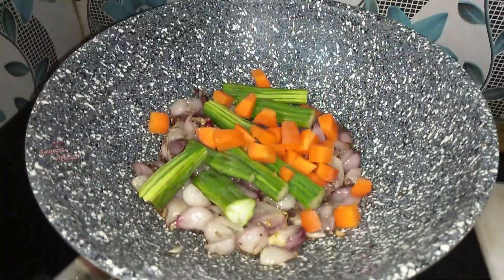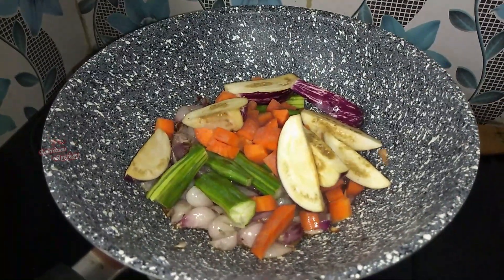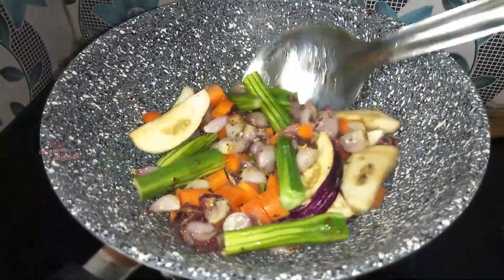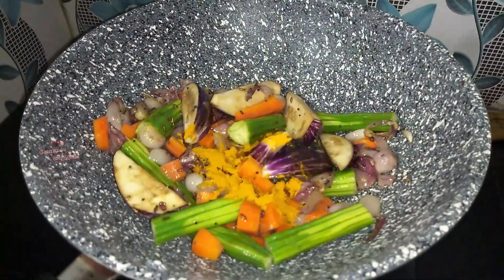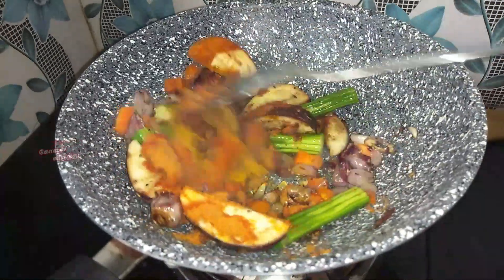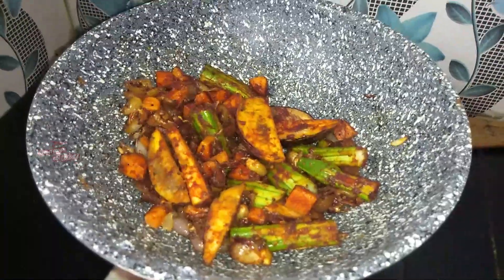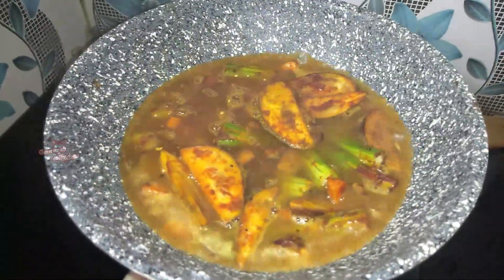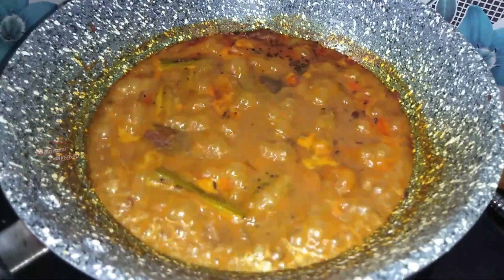முருங்கைகாய் சாம்பார் | Covai Virundhu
In this video will guide you about, how to prepare murungakkai sambar.